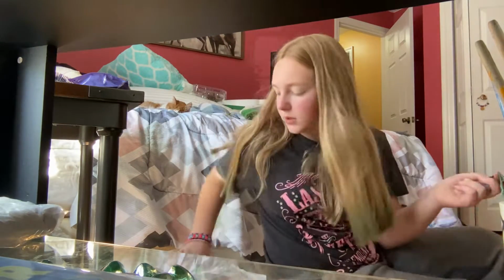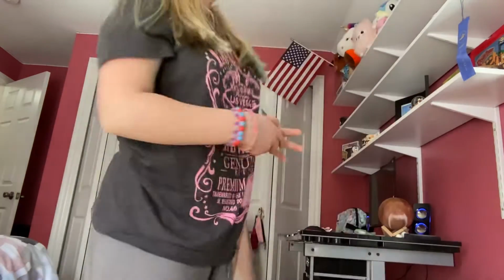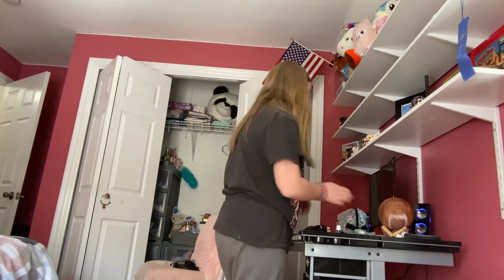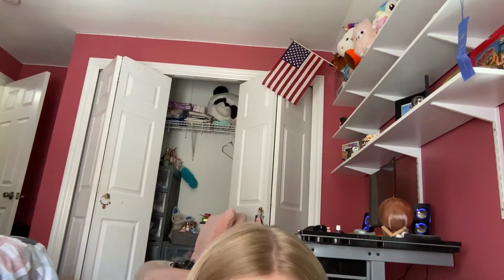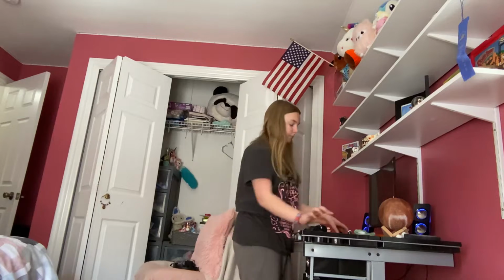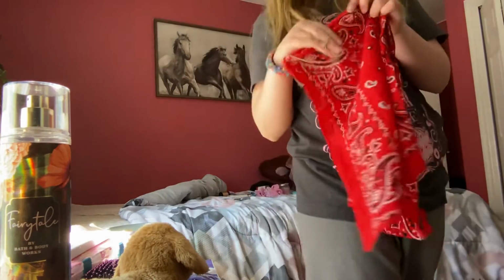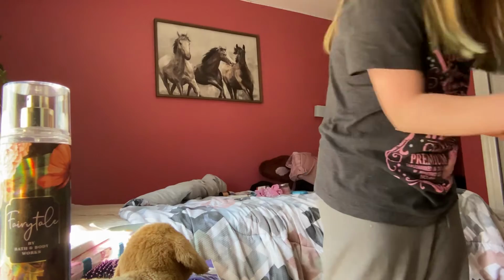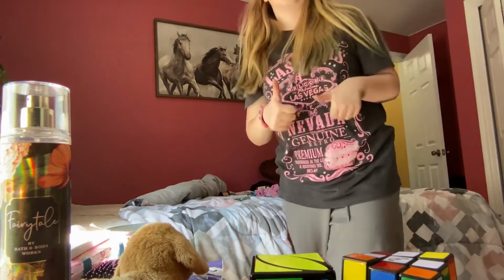May 11, 2022